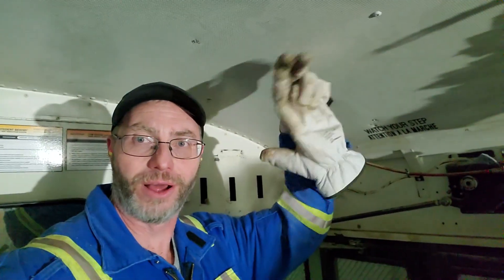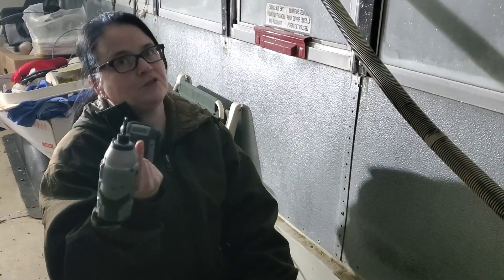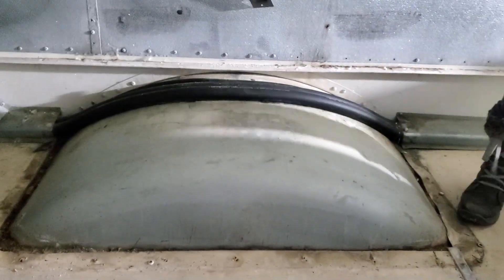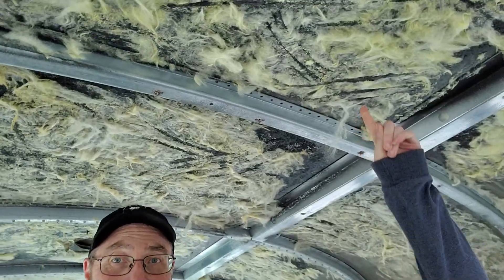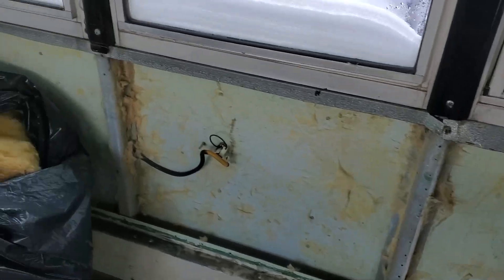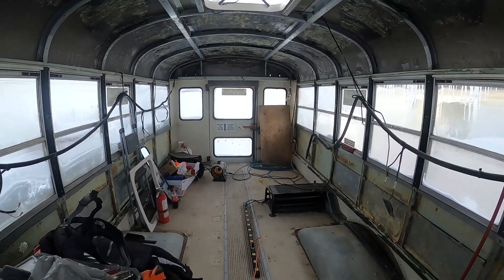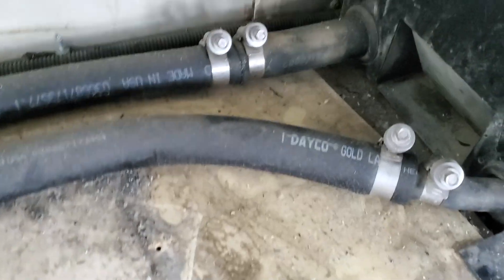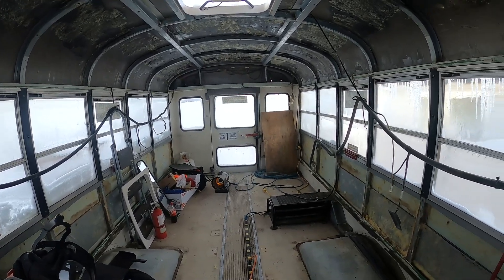Bus Build Ep 6 - Removing The Wall Panels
We are back working on the bus removing the wall panels. All the insulation has to come out to make room for the newer better insulation and to make sure there is no rust or mold that needs to be dealt with.

The wall panels are tucked under the windows so we need to cut them off. If it was warmer out, I'd just take out the windows as the roof raise is one of the next steps we are doing. But, it's not warm out and there's snow everywhere so we are just cutting them off below the windows for now. I'll remove the last bits when we take the windows out.

While I'm cutting the panels off, Christina is scraping the bits of insulation off the roof so it's not in our way when we raise the roof and begin the electrical installation.

On the last day of this video, I convince my kids to come give me a hand and we remove the back heater. Well, relocate it for now anyway until a warmer day when I can drain the lines and pull them out to the engine.

00:00 Intro
01:08 Removing Last Ceiling Panel
02:31 Chritina's Rubber Band Hack
04:00 Not The Smart Way
05:23 Inner Wheel Wells Off
05:49 End Of The Day
07:11 Back For More
07:52 Removing The Wall Panels And Scraping The Insulation Off
10:00 A Tentative Beginning To The Floor Removal
11:51 Back With The Kids Heater Removal

We have created some custom printed items that we wished we could find.